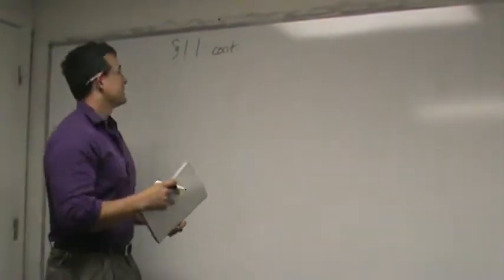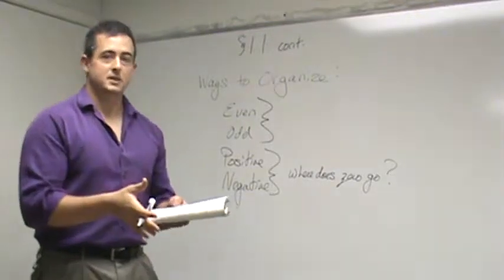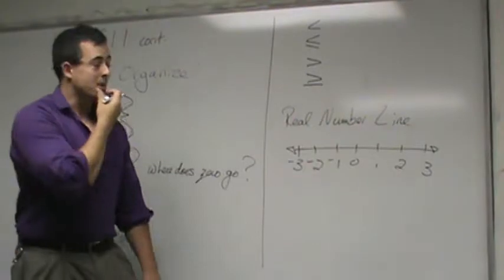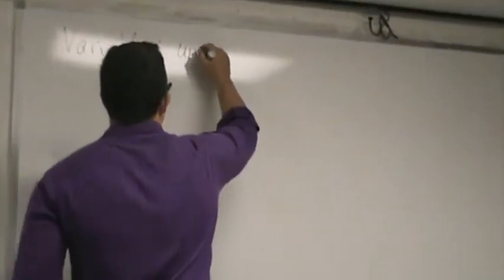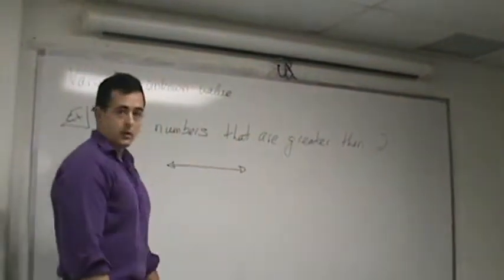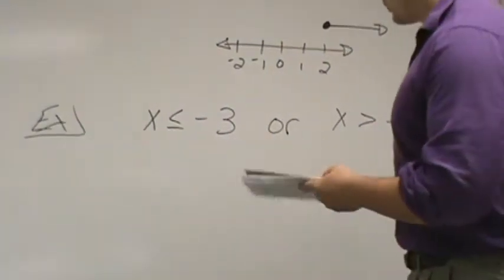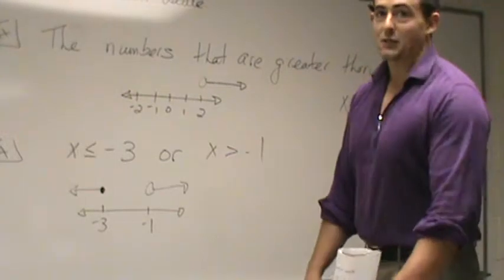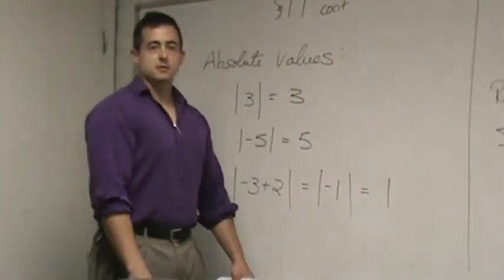Math 145 Section 1.1 Organizing Numbers & Absolute Values